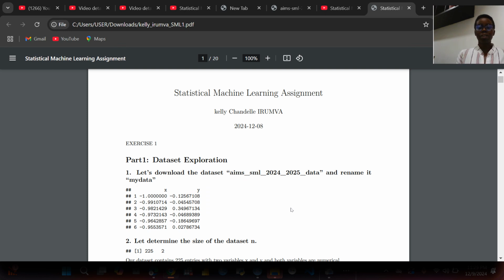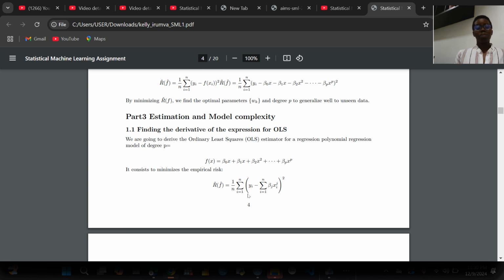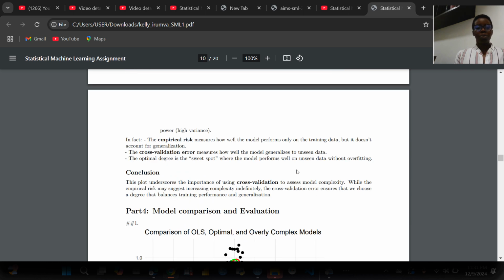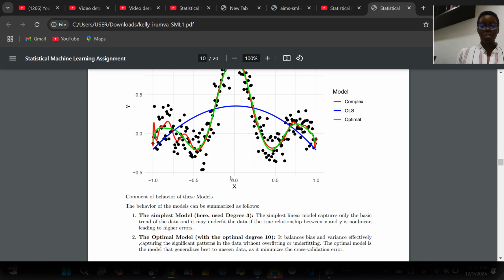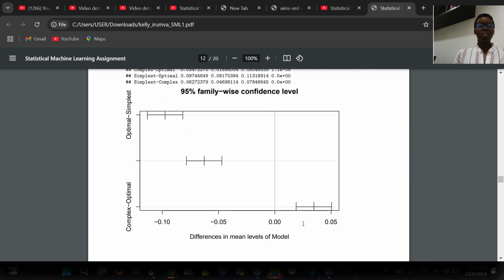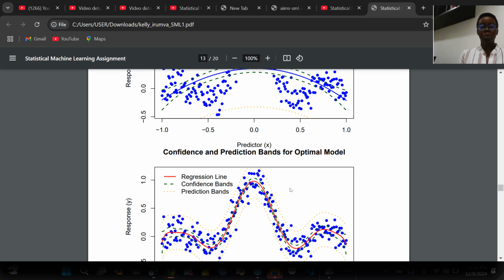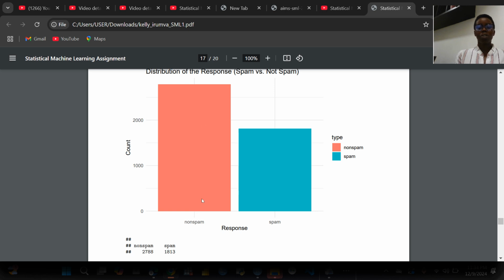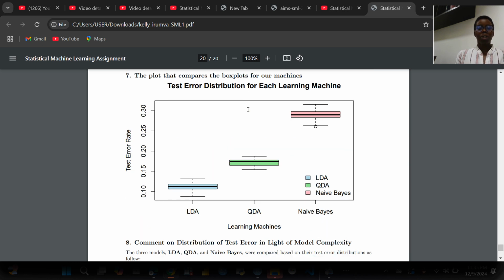Statistical Machine learning Assignment I